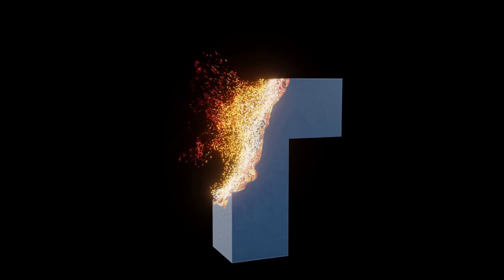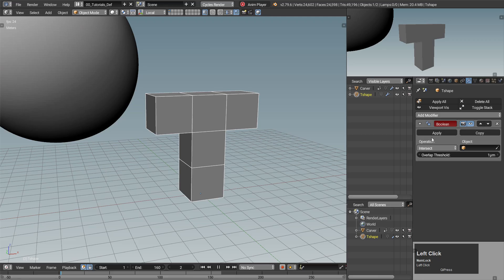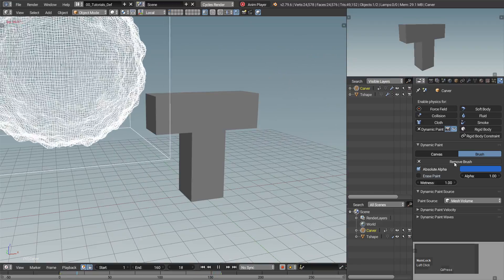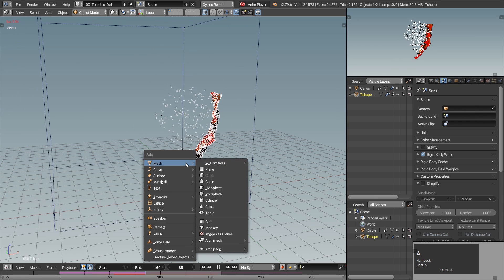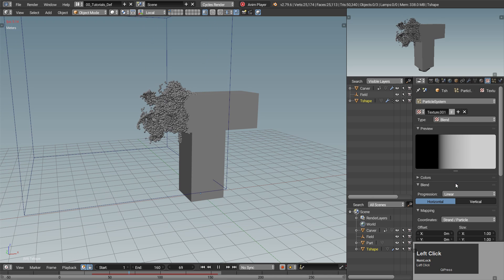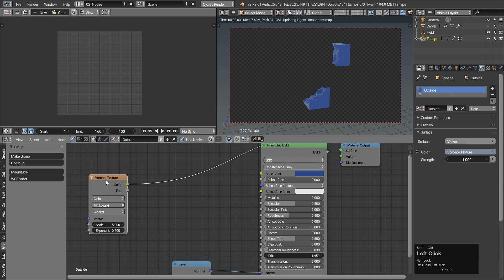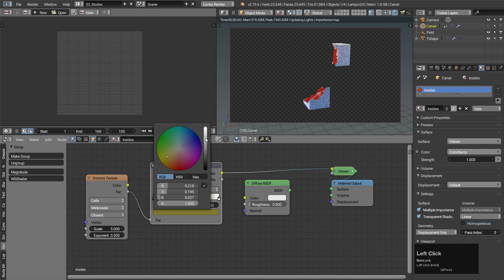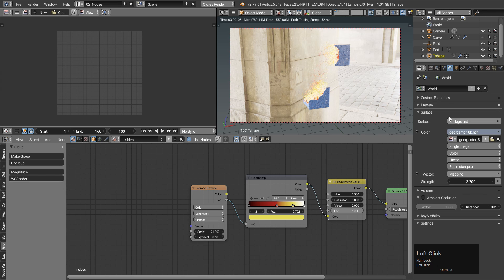[016] Blender tutorial - Disintegration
When an object in Blender doesn't feel so good.